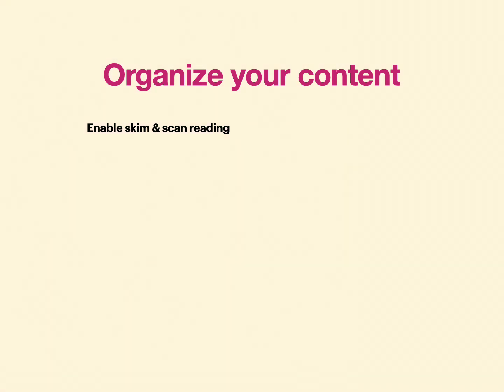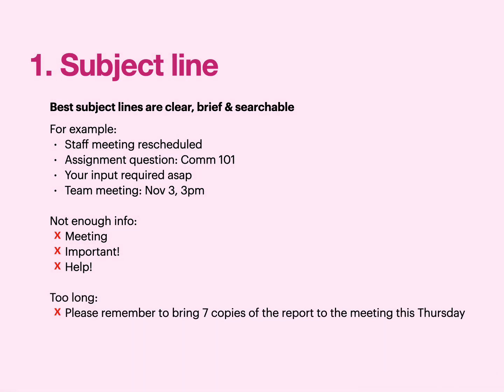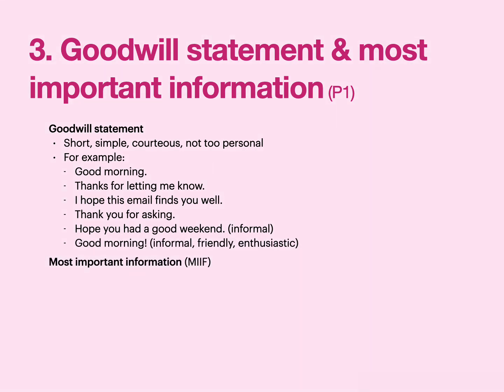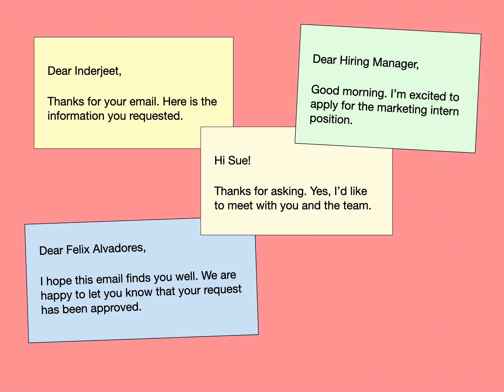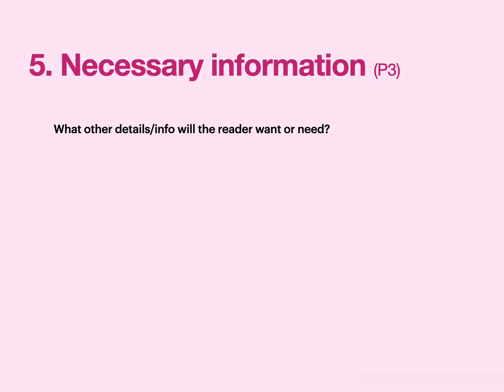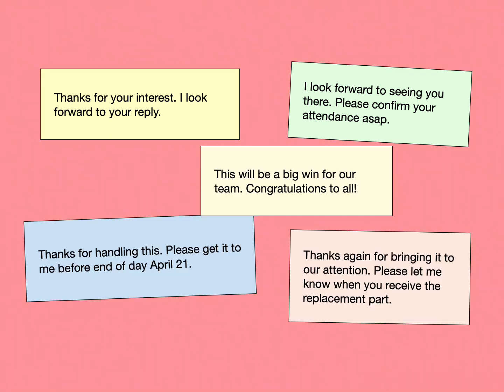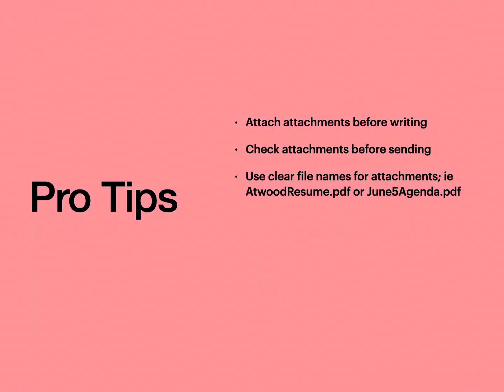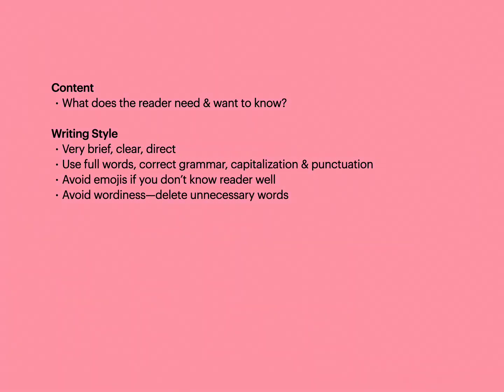Email and Professional Messages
Learn how to write & format professional emails and messages in this brief video that's full of practical tips.